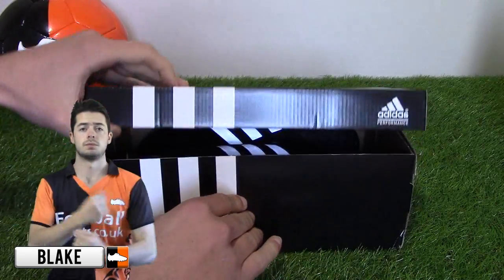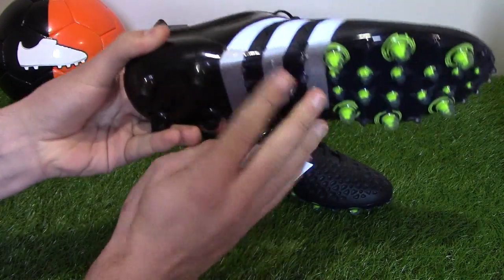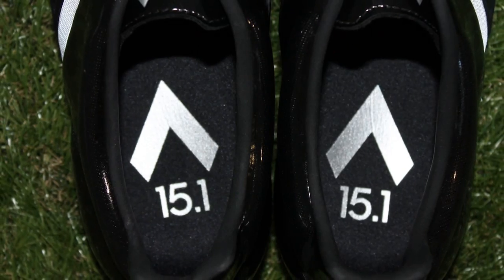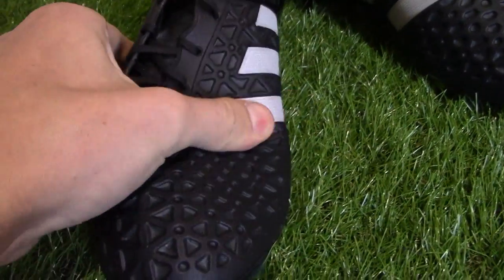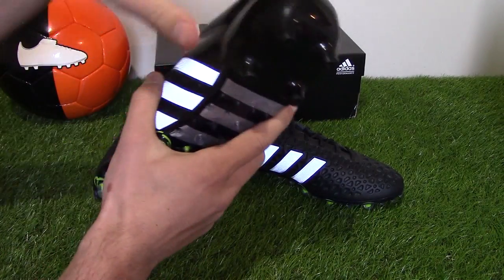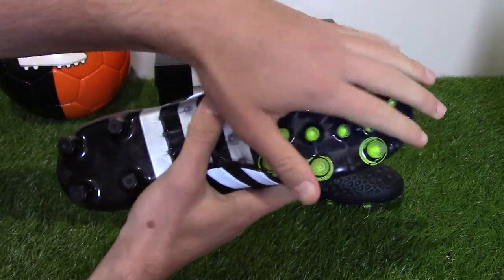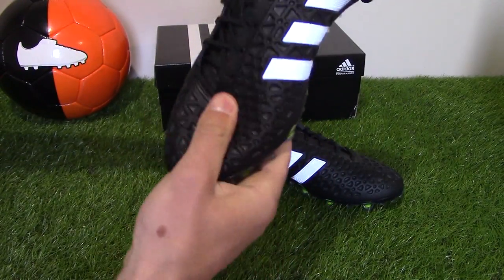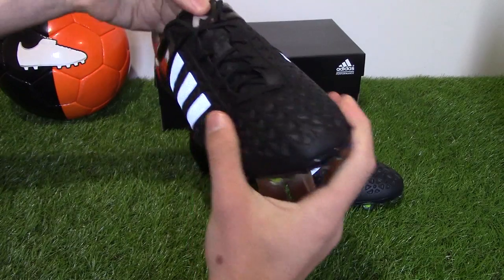Black Reflective Ace 15.1 Unboxing adidas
Blake unboxes the secondary colourway for the ACE15 the new Black/Reflective Silver edition. The Ace is a control range designed for the playmaker, the midfielder, defender and goalkeeper who control the pace of the game.

The ACE15 uses several innovative technologies including CONTROLWEB, TOTALSKIN, TOTALCONTROL and NSG.